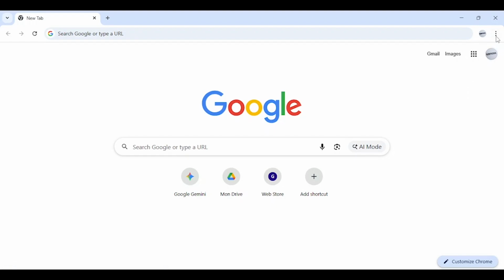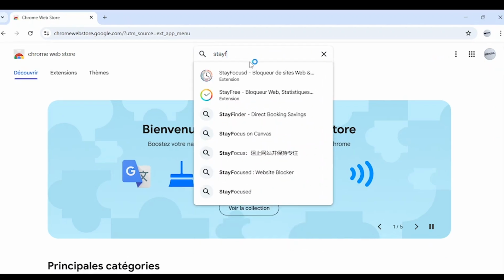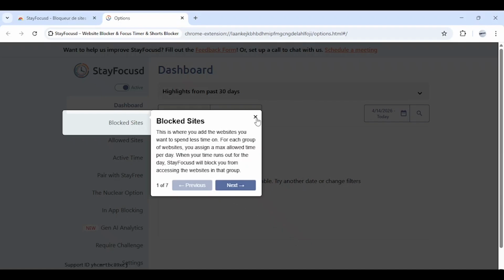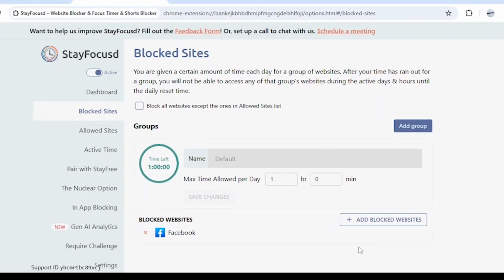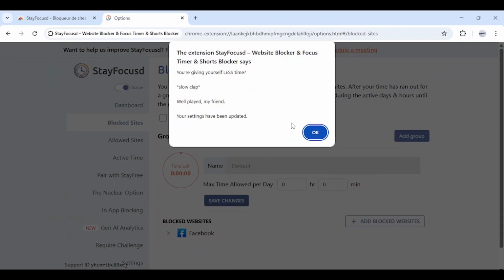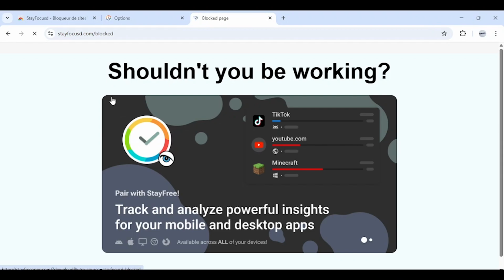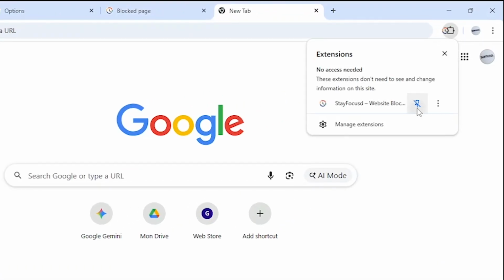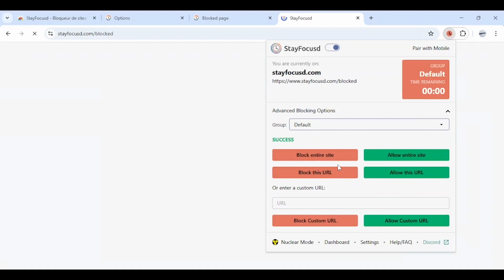How to Block Websites in Chrome - Free Extension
Tired of wasting time on Facebook, Instagram, TikTok and other distracting websites?
In this easy 2026 tutorial, learn how to block distracting websites using StayFocusd — the best free Chrome extension for productivity and focus.
✅ Full step-by-step guide:
• Add sites like facebook.com to your block list
• Set daily time limits OR block completely (change timer to 0)
• Test the block and see the blocked screen
• Pin the extension + quick block any URL instantly (Instagram example)
Perfect for students, freelancers, remote workers, and anyone wanting deep focus and better time management.